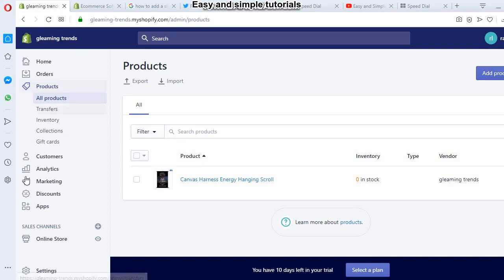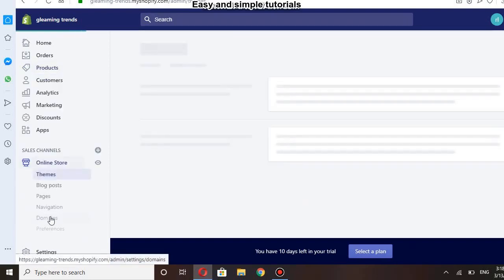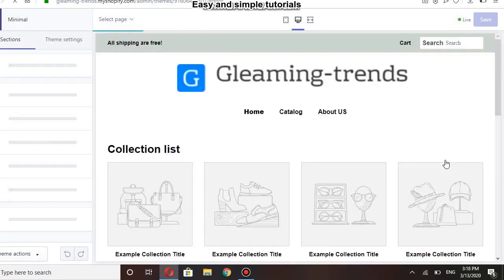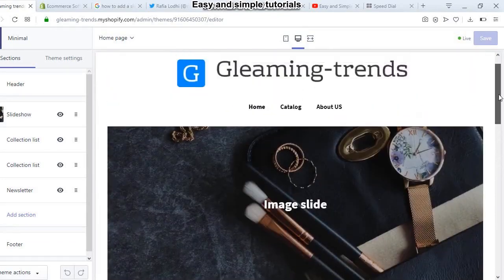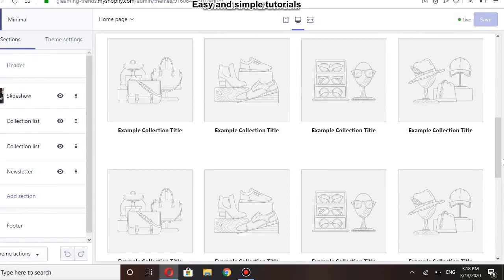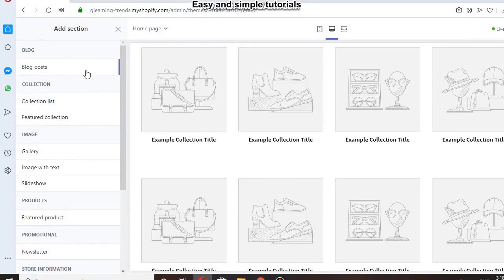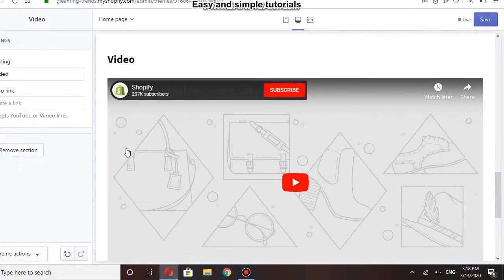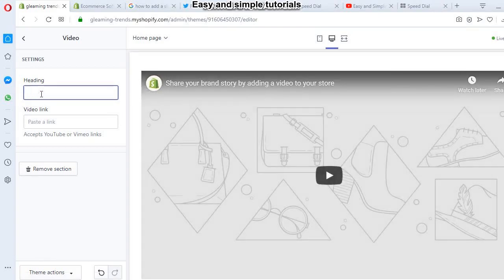How to embed a YouTube Video on Shopify Home Page, Easy Step by Step Tutorial with Demo, 2020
In this easy and simple tutorial, I will show you How to add video on Shopify Homepage step by step with demo. You can engage your customers with the video on your Shopify Store and boost your sale!!
You can easily add your own Youtube Video to Shopify, just use the link of your YouTube video and paste on the section on your main page of Shopify.